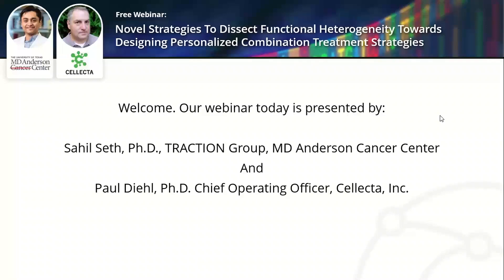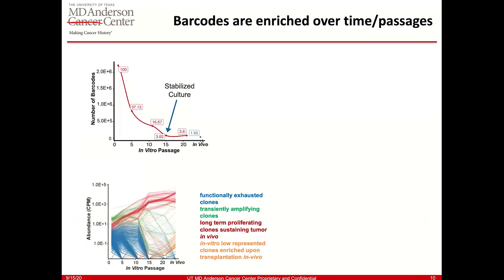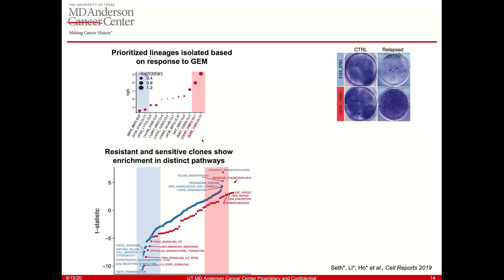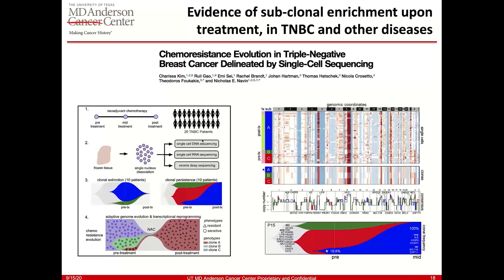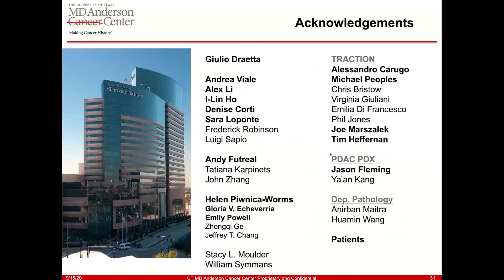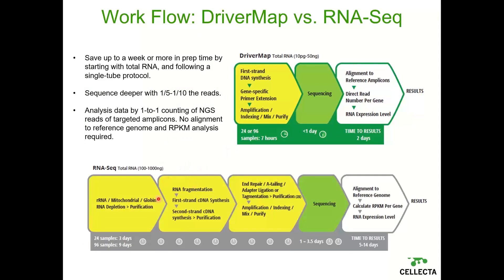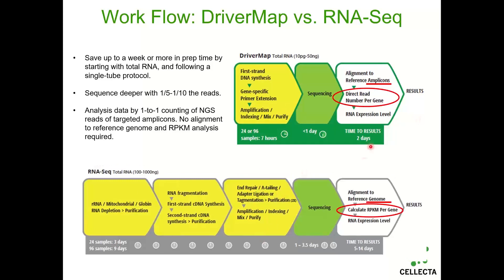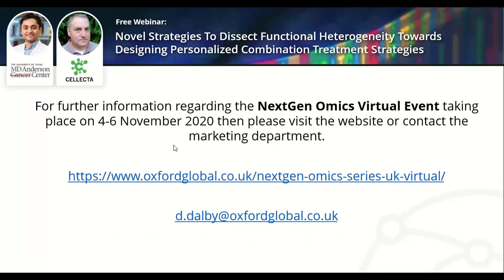Lineage Tracing to Dissect Functional Heterogeneity of Tumor Cells; by Sahil Seth, MD Anderson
Sahil Seth is a Computational Biologist from the TRACTION Group at MD Anderson Cancer Center.

Adaptive drug-resistance mechanisms allow human tumors to evade treatment through the selection and expansion of treatment-resistant clones. Studying clonal evolution using lineage tracing, allows high-resolution tracking of tumorigenic clones in vivo and in vitro, and establishes clonal replica tumors (CRTs). These systems were used to study characteristics of chemo-resistance and metastasis in pancreatic and triple-negative breast cancer (TNBC) tumors, respectively. This study uncovers a multitude of functionally heterogeneous subpopulations of cells with differential degrees of drug sensitivity.